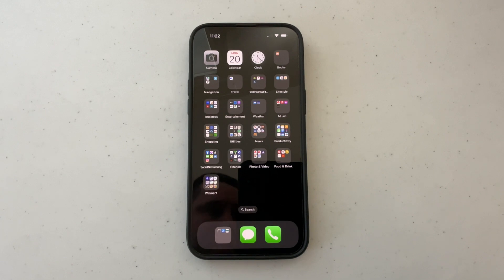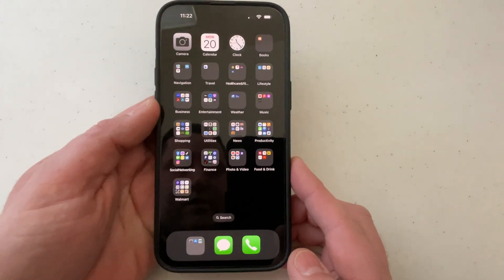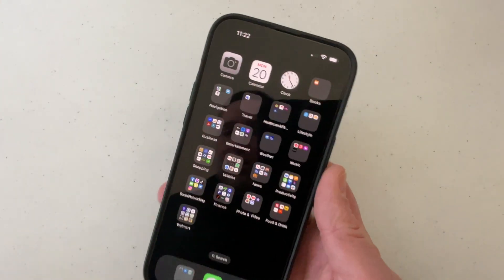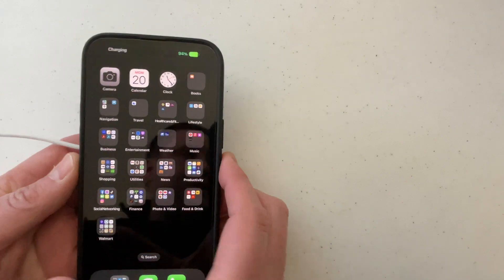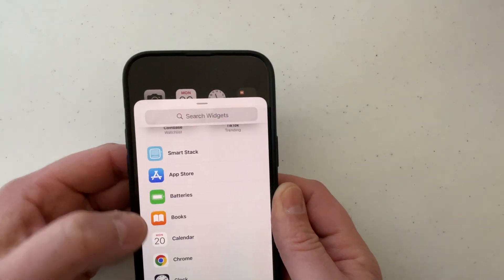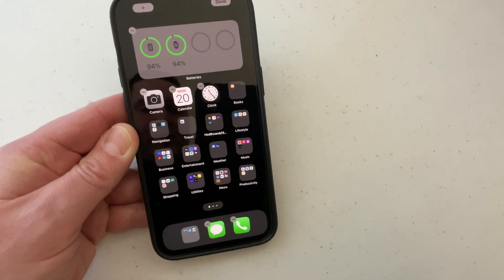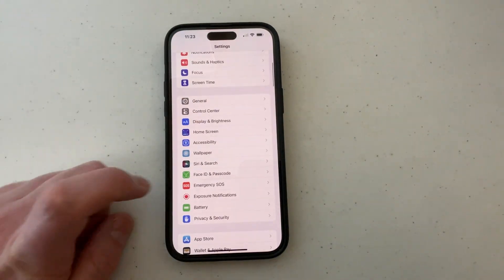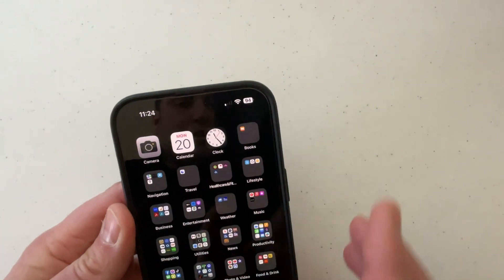How to Show Battery Percentage on iPhone 14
How to show the battery percentage on iPhone 14 or make the battery percentage permanently show in the battery indicator in the status bar.